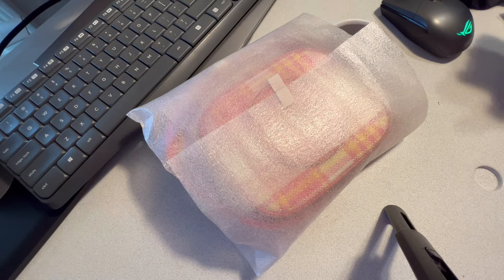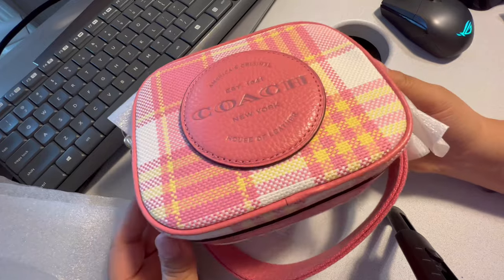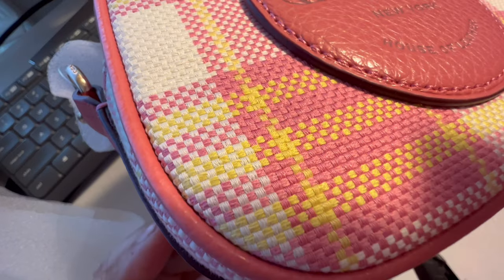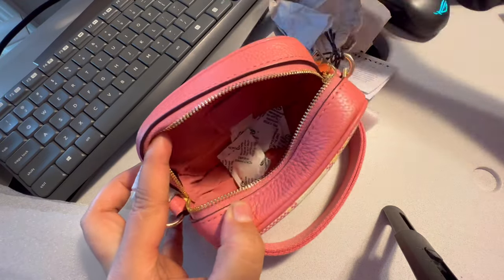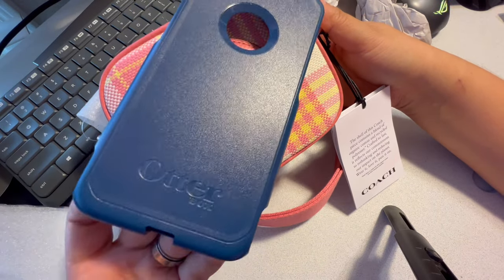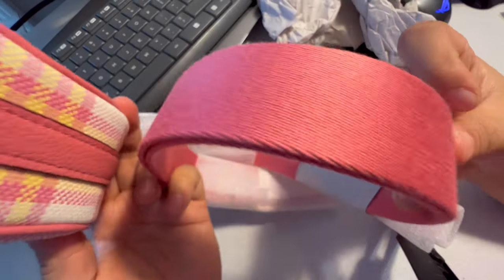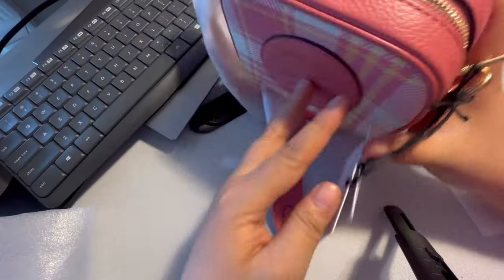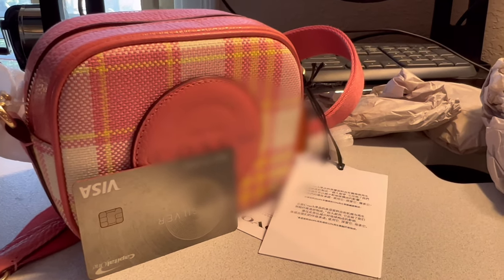COACH-Mini Dempsey Camera Bag With Garden Plaid Print And Coach Patch